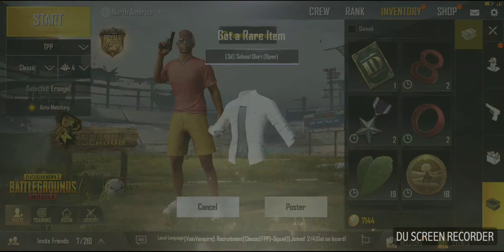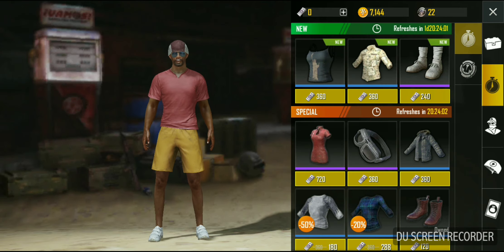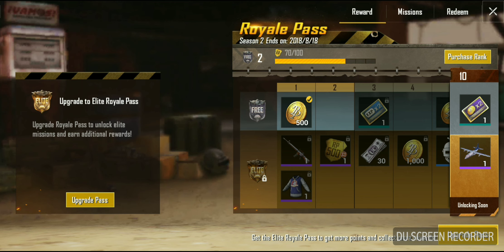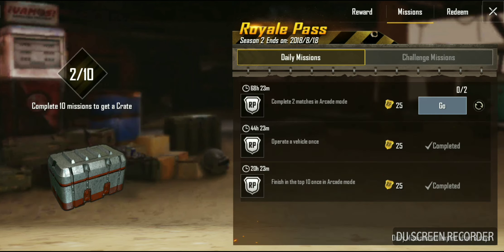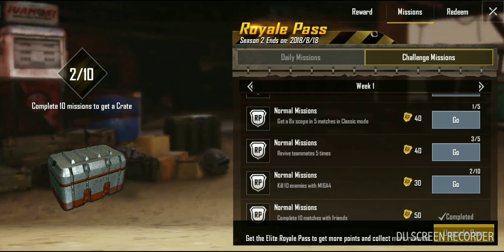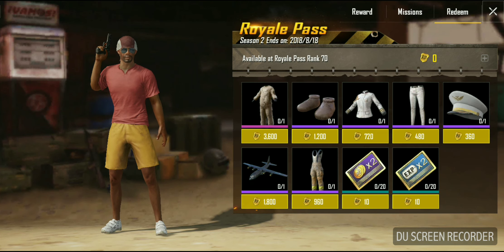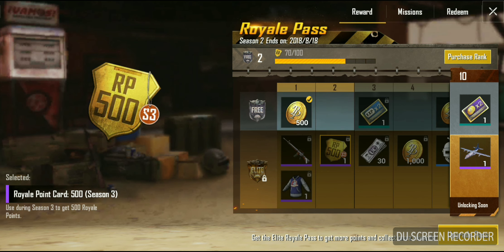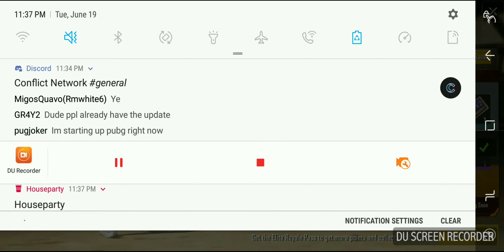HOW TO RANK UP ON ROYALE PASS FAST ON PUBG MOBILE!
⚠️Details⚠️

My PUBG & ROS NAME ↩
ROS - Experteeyt 🔹️ PUBG - YoutubeEman

🏴My PSN - EMANBOSS2